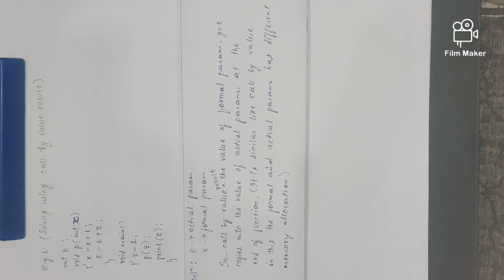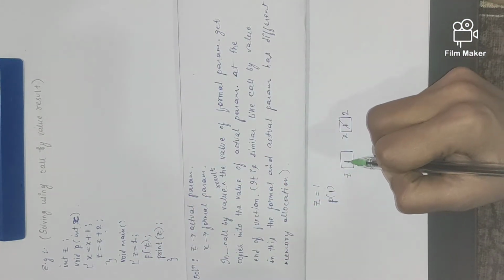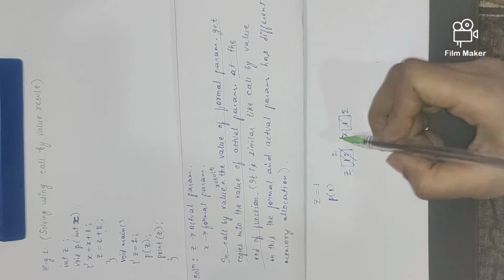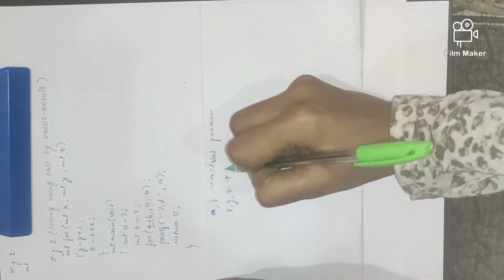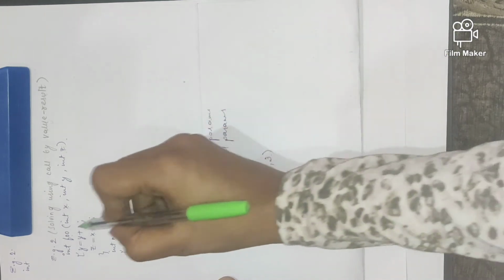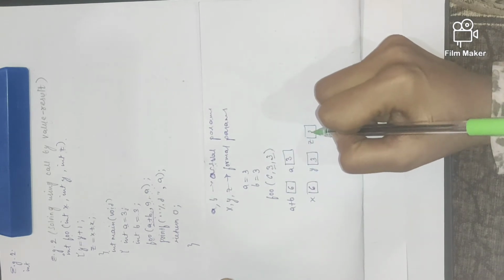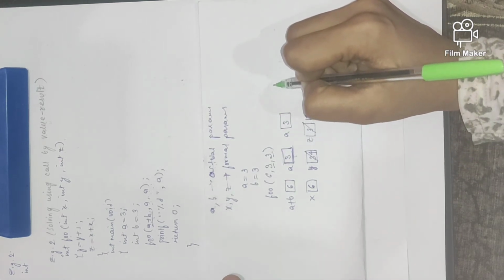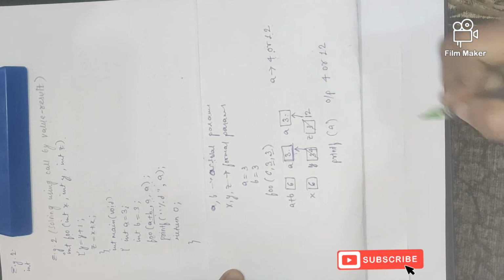Call by value result|| Parameter passing technique in function|| Compiler|| Tutorial-03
In CallByValueResult, the actual parameter supplied by the caller is copied into the callee's formal parameter; the function is run; and the (possibly modified) formal parameter is then copied back to the caller.